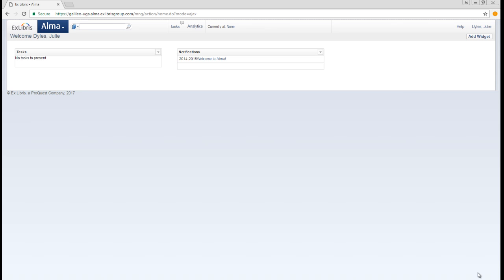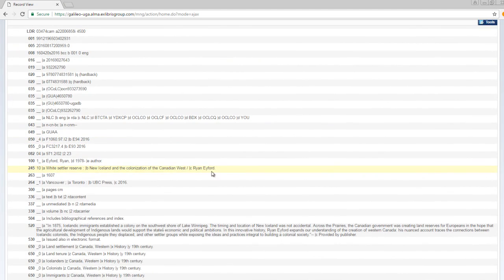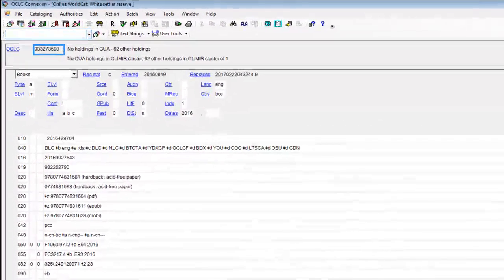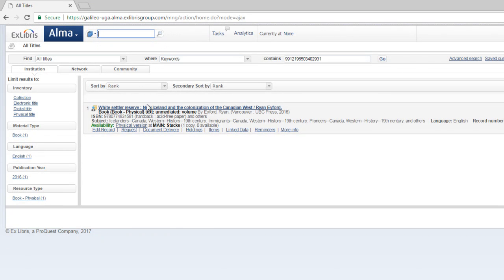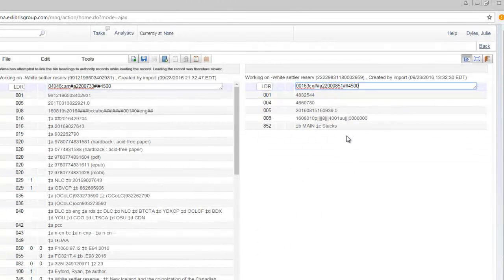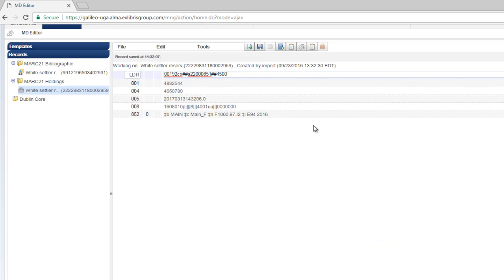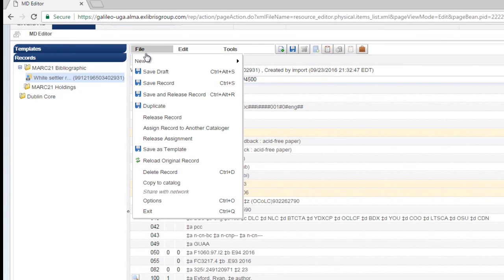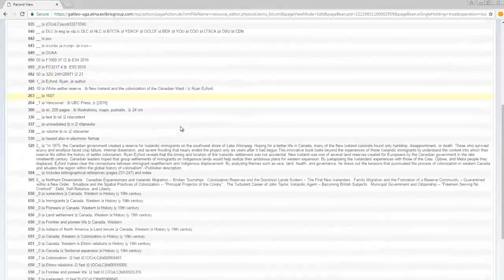Overlaying Brief Records